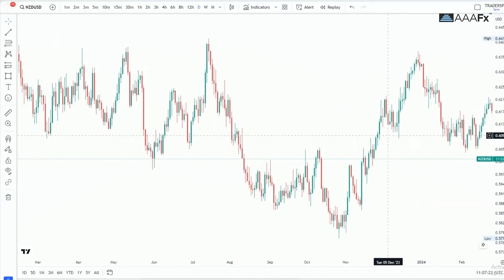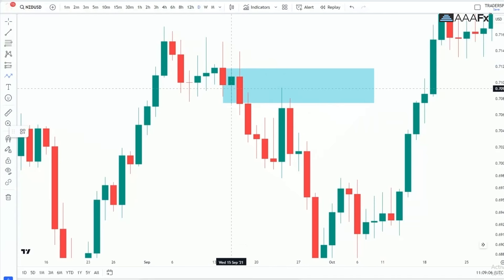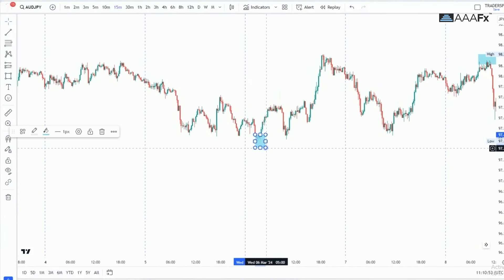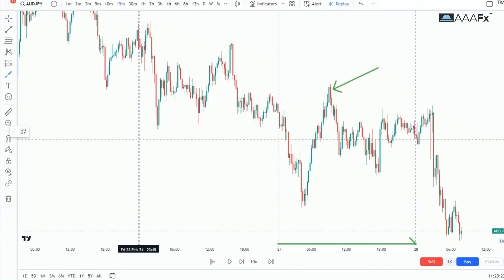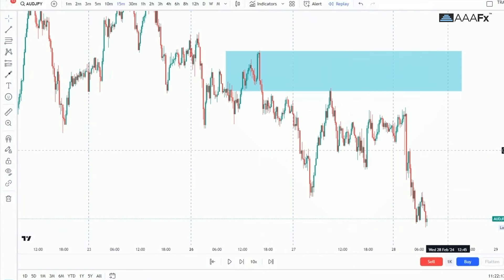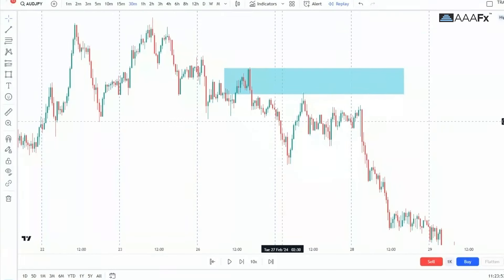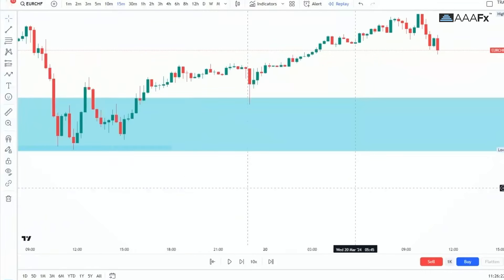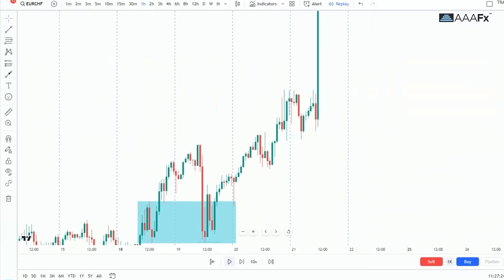Price Action Trading Won't Work If You Don't Follow This + ICT ORDERBLOCK STRATEGY REVEALED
in todays video i'll be revealing to you an ict orderblock trading strategy

16:30 NASDAQ STRATEGY